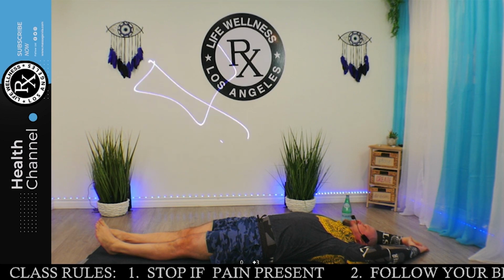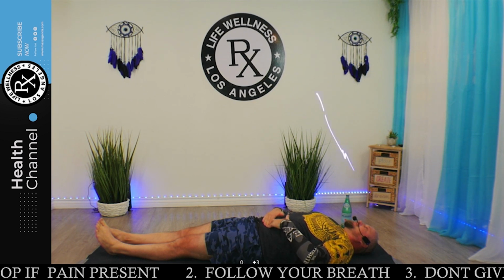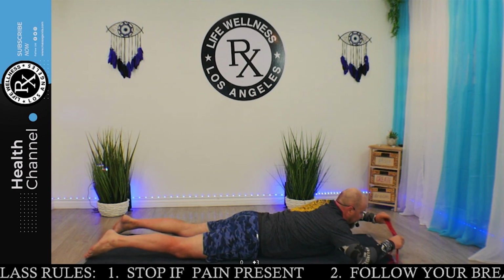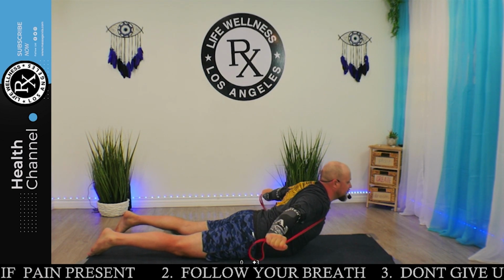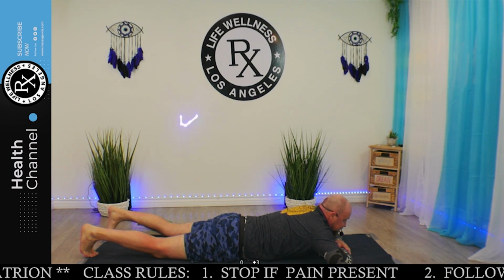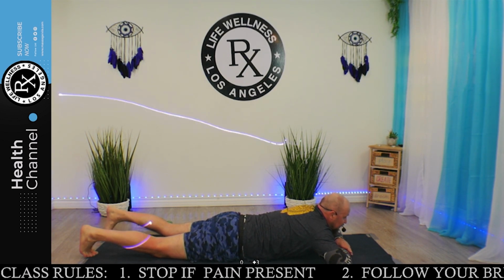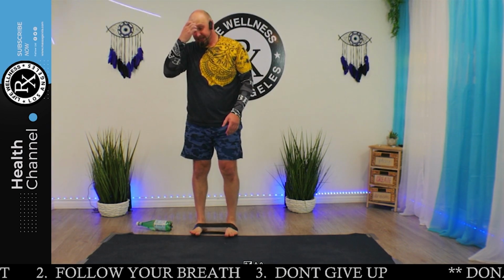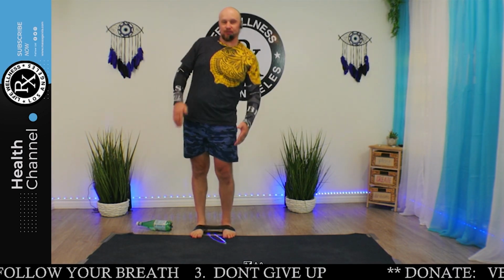Body Awareness and Health Restore Class Online 10.24.23 I Explore Your Body with Life Rx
Morning Class for Health Restoration and Pain-Free Body Movements

Overview:

Start your day on the right foot with our invigorating morning class for health restoration and pain-free body movements. This class is designed to help you awaken your body, boost your energy levels, and promote a sense of well-being. Whether you're looking to alleviate pain, improve flexibility, or simply enhance your overall health, our morning class is the perfect way to kickstart your day.

Key Features:

Expert Instruction:
Our class is led by certified and experienced instructors who specialize in pain management and movement therapy. They will guide you through a carefully curated program designed to address various health concerns and promote optimal body function. Gentle Warm-Up: We begin each class with a gentle warm-up session that focuses on loosening tight muscles and improving circulation. This prepares your body for more extensive movement exercises.

Pain Management Techniques:
If you're dealing with specific pain issues, our instructors will incorporate targeted techniques to help alleviate discomfort. These may include stretches, gentle massage, and guided relaxation.

Functional Movements:
The core of the class consists of functional movements that are designed to improve your body's range of motion, strength, and stability. These movements are carefully selected to address common problem areas like the neck, shoulders, back, hips, and knees.

Breath Awareness:
Proper breathing techniques are essential for reducing stress and promoting relaxation. We emphasize breath awareness throughout the class, helping you connect with your body and reduce tension.

Mind-Body Connection:
Our class encourages a strong mind-body connection, promoting mindfulness and self-awareness. This can lead to improved posture, reduced stress, and better overall health. Progressive Challenges: As you attend our morning class regularly, you'll notice progressive challenges that help you build strength and flexibility over time. Our instructors will provide modifications for all fitness levels, ensuring that everyone can benefit from the class.

Community Support:
Joining our morning class means becoming part of a supportive and encouraging community. Share your journey with like-minded individuals and receive motivation and inspiration along the way.

Benefits: Pain Relief:
Reduce chronic pain and discomfort by targeting problem areas with therapeutic movements and techniques.

Improved Flexibility:
Enhance your range of motion, making everyday activities easier and more enjoyable.

Stress Reduction:
Develop relaxation techniques that can alleviate stress and promote mental well-being. Better Posture: Learn how to maintain proper posture throughout your day to prevent future pain and discomfort.

Increased Energy:
Start your day feeling refreshed and energized, ready to tackle whatever comes your way. Enhanced

Quality of Life:
Experience improved overall health and well-being, allowing you to lead a more active and fulfilling life.

Class Details:
Duration: 60 minutes
 Frequency: Monday- Friday
Attire: Comfortable workout attire
Equipment: Mats and Resistance Bands
Level: Suitable for all fitness levels

Join our morning class for health restoration and pain-free body movements to unlock a happier, healthier you. Start your day with intention and invest in your well-being. Your body will thank you.